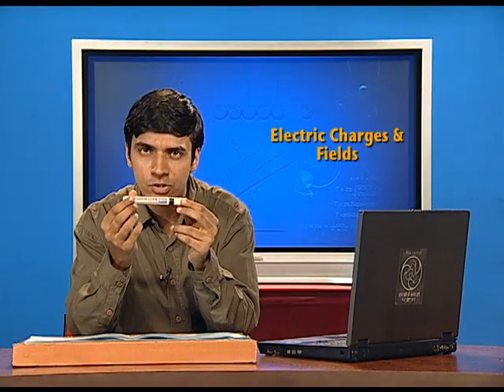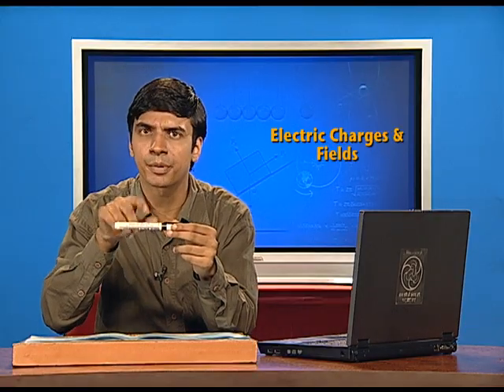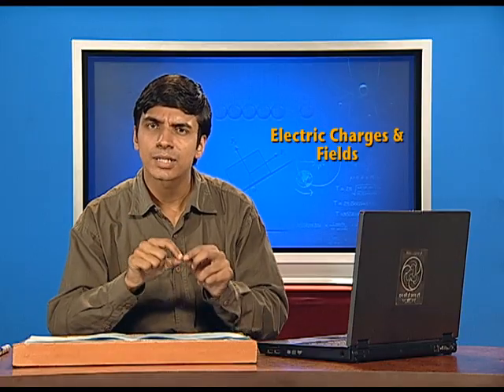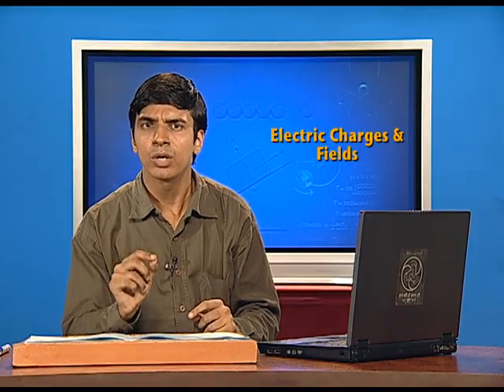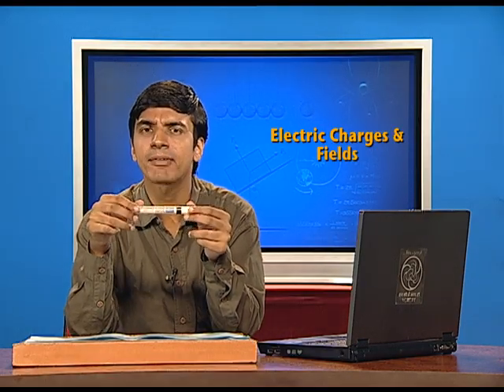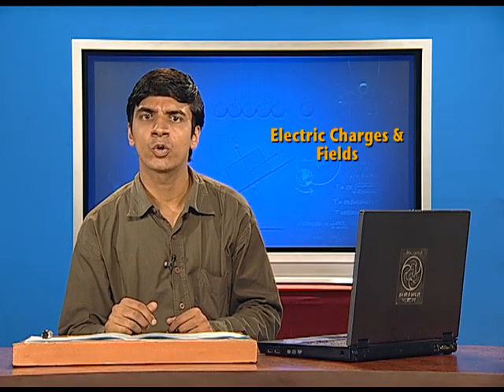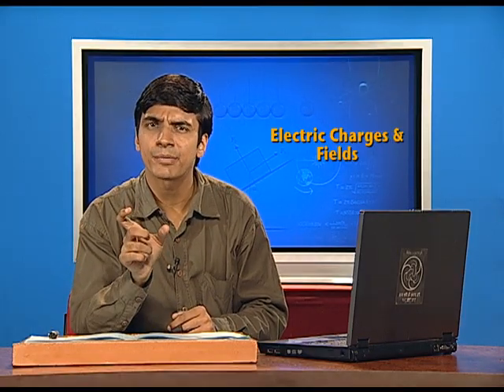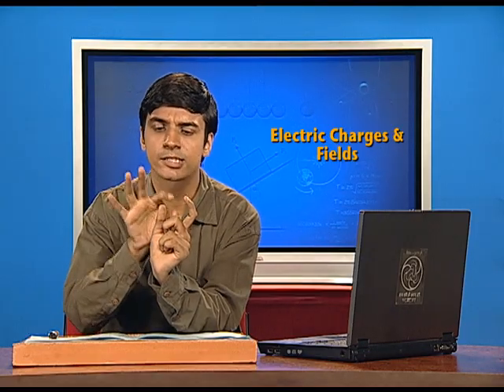Electrostatic, Continuous Charge Disribution (Ep-8)